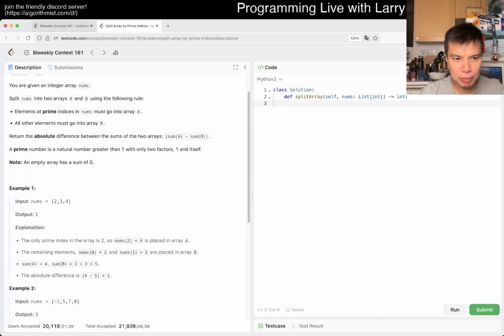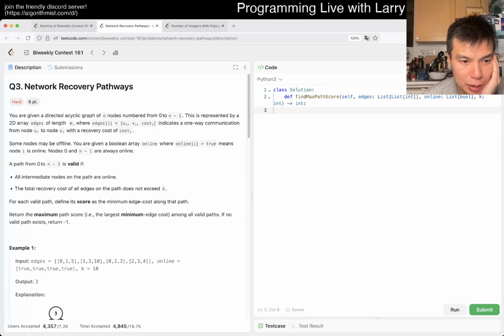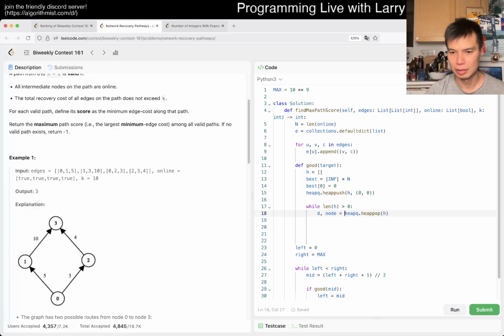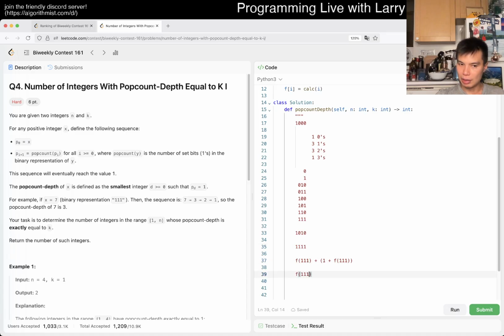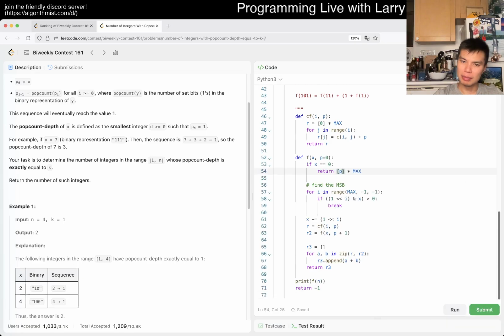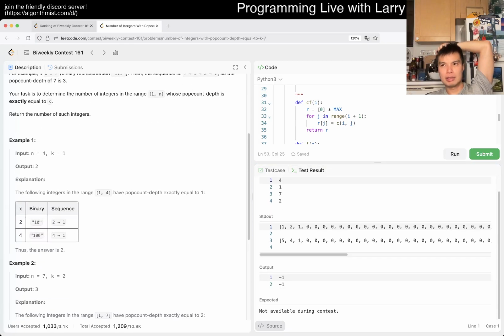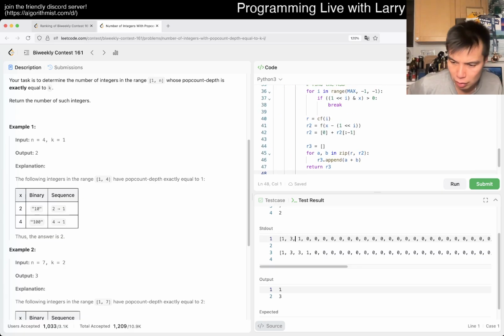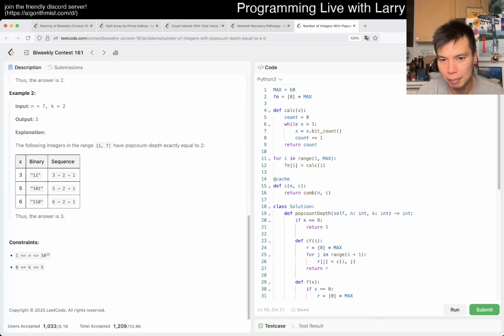Maybe fair problems? Leetcode Biweekly Contest 161 (Virtual) with commentary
Larry participates in the Leetcode Biweekly Contest 161, Virtual ??? of ???

0:00 Start
1:08 Q1
3:20 Q2
6:26 Q3
21:00 Q4

Q1 -
Q2 -
Q3 -
Q4 -

Retro - Q1 and Q2 were pretty quickly done.  Q3 wasn't that bad, but just so annoying to read.  Q4 was also not that bad but so annoying to implement, and easy to get wrong, so I was being deliberate about it.  Still though, a fun set, probably could've be faster, but no pressure anymore!

Live commentary!